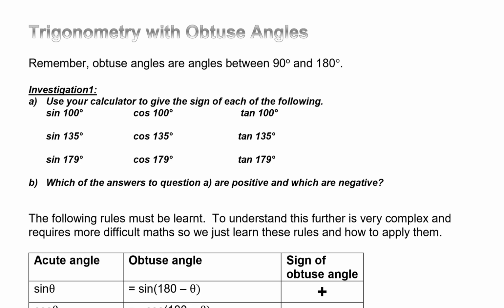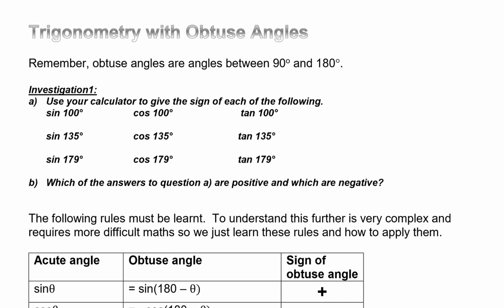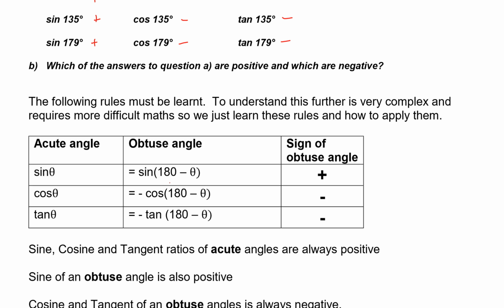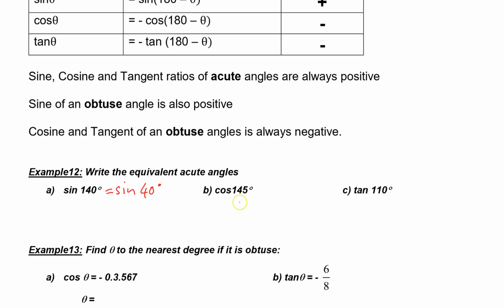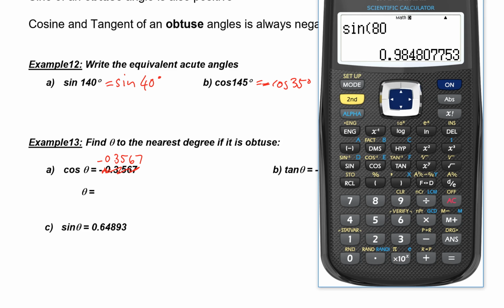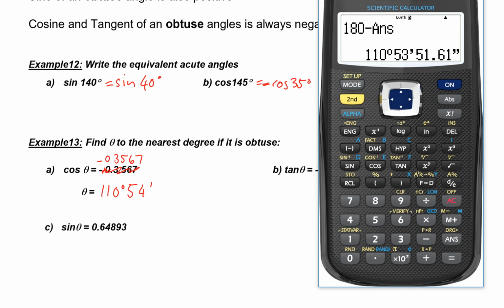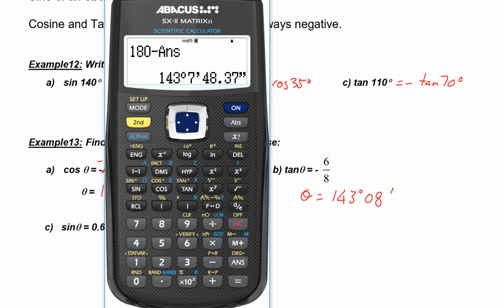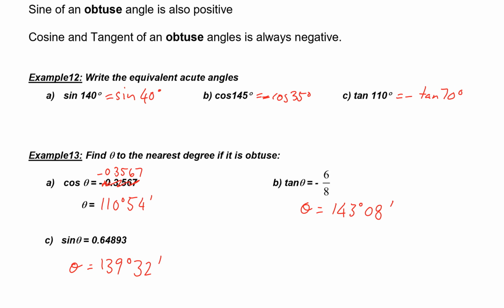5:03 - Obtuse Angles